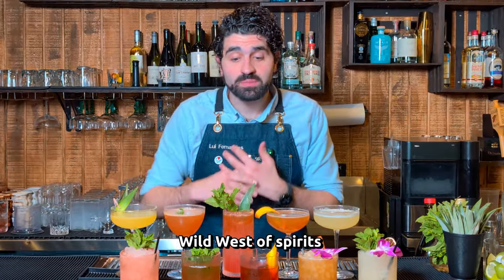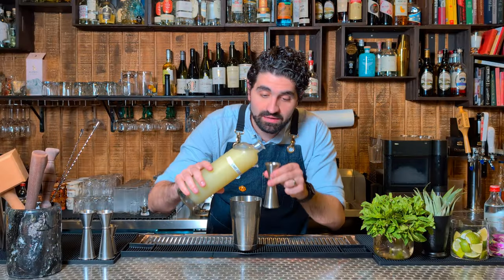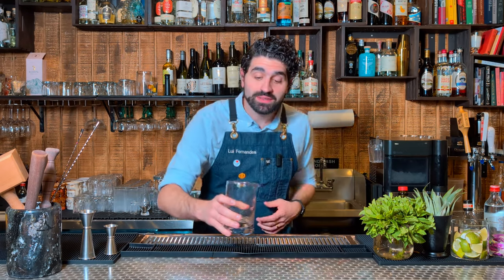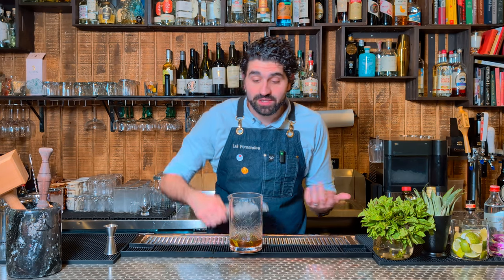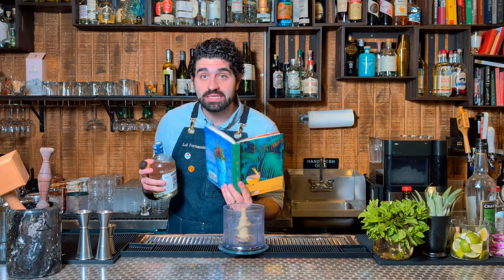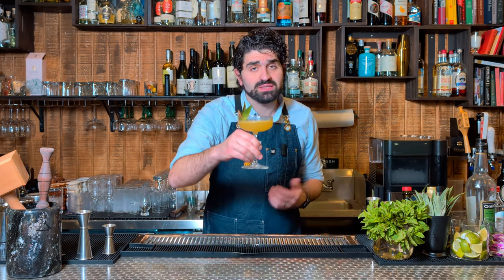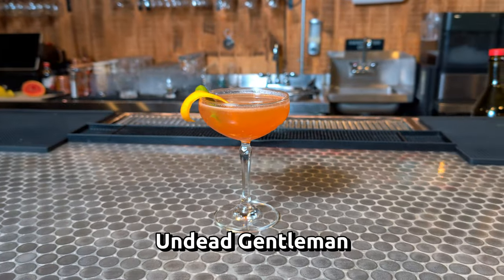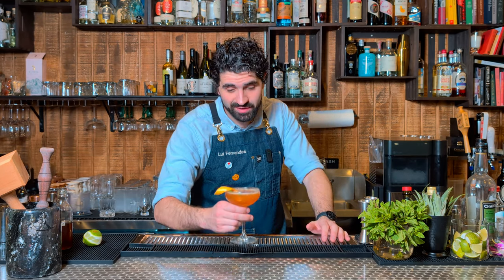Easy Rum Cocktails That DON'T Suck!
Welcome to our latest video where we dive into the world of rum cocktails, bringing you 10 exceptional recipes that stand out for their flavor, simplicity, and undeniable charm. These aren't your average, overly sweet concoctions but carefully curated cocktails that highlight the versatility and depth of rum. Perfect for any occasion, whether a cozy night in or entertaining guests, these drinks are guaranteed to impress.

In this video, we'll guide you through each recipe step-by-step, showcasing a variety of rums from light and crisp to dark and complex. We aim to demystify the art of cocktail making, providing tips and tricks to enhance your mixology skills. You'll discover classic favorites with a twist, as well as underappreciated gems that deserve a spot in your cocktail repertoire.

Whether you're a seasoned cocktail enthusiast or new to the world of rum, these recipes will enhance your appreciation for this versatile spirit. So grab your shaker, some ice, and let's get started on this flavorful journey!

Your support helps us continue to bring you quality content. Cheers to good drinks and great company!

Links to Where I Get My Bar Tools

Clicking this link will give you 10% off your order and give me a small amount of money as a thank you, allowing me to continue to make these videos & supporting the channel!